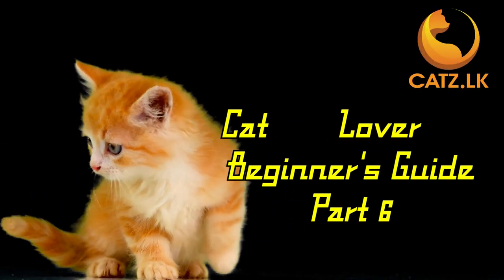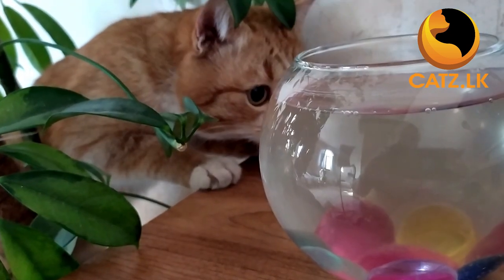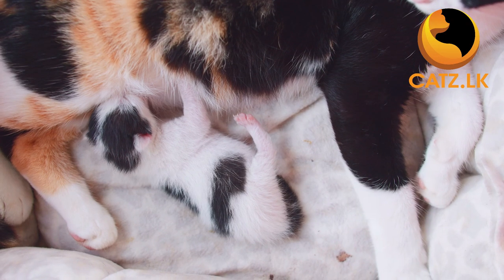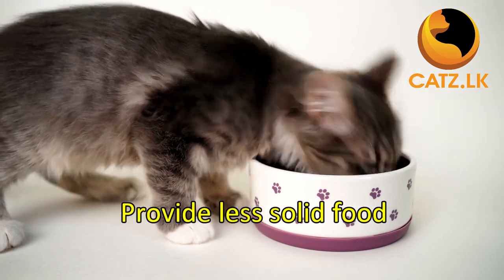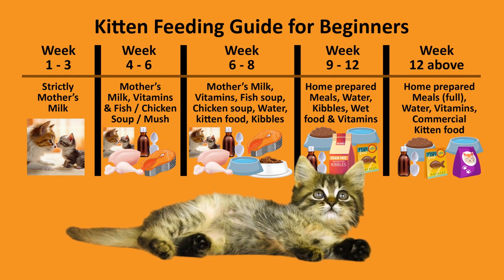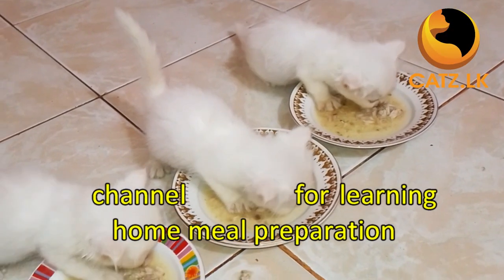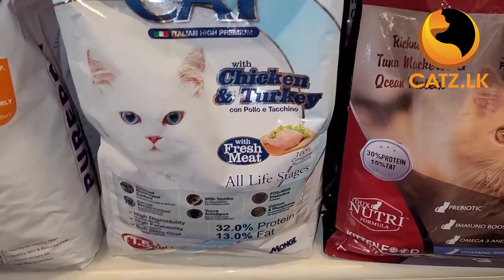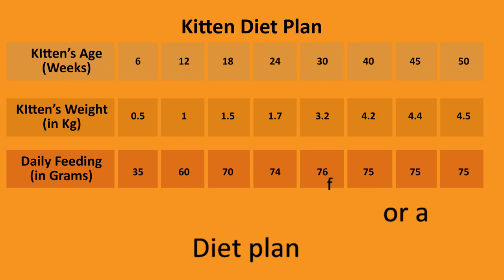Feeding Kittens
Feeding Kittens | Guide Video 6 for First Time Cat Owners

Welcome back to our series of short videos designed especially for new cat owners and those considering bringing a feline friend into their lives.

Today, we will discuss about feeding your kittens.

Please note that the cat products shown in this video is educating purpose only and not in anyway promoting any products.